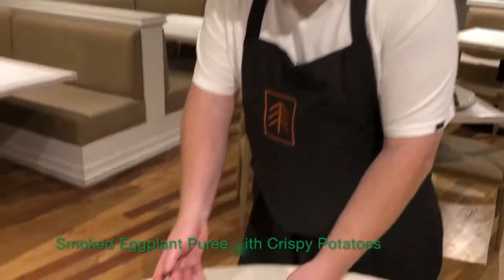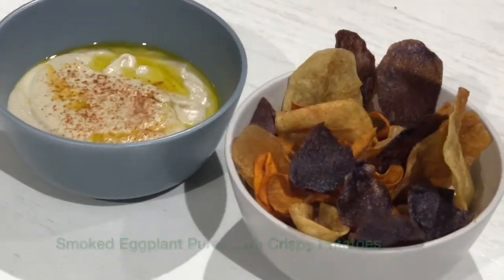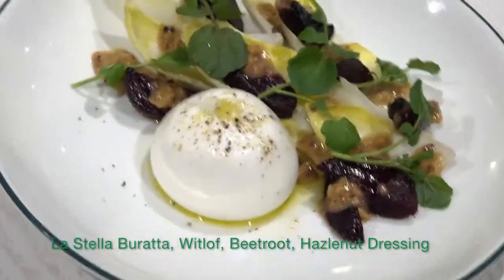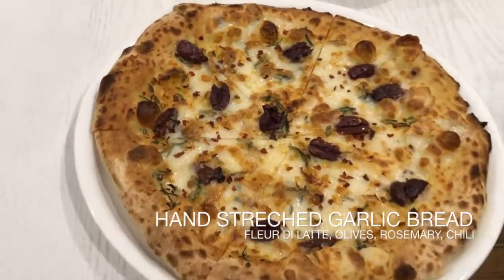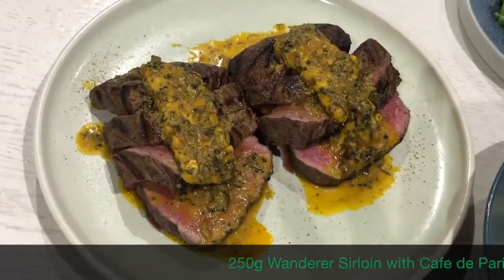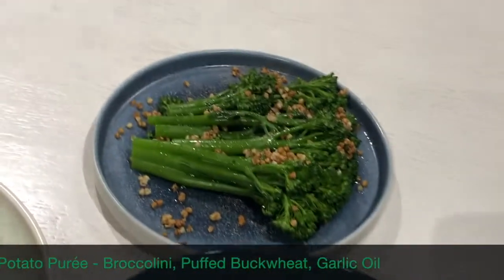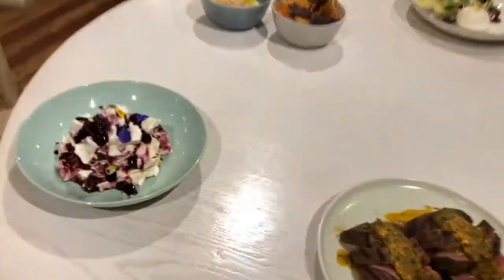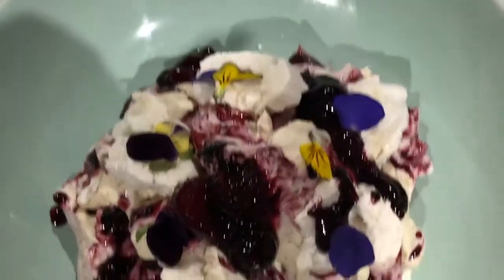A note from Chef, James Metcalfe - Introducing The Pines At Home week 2 menu.